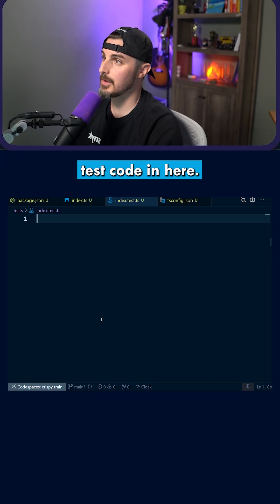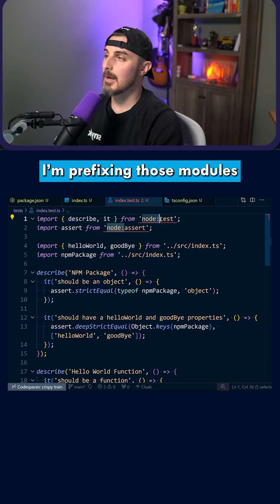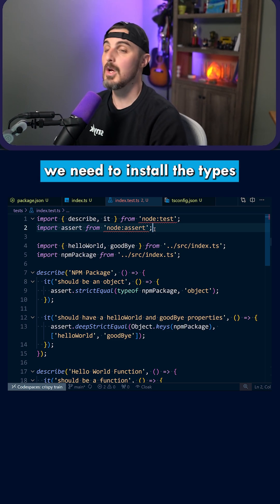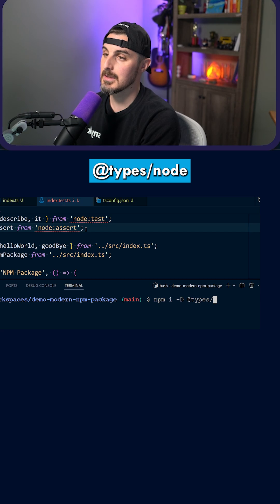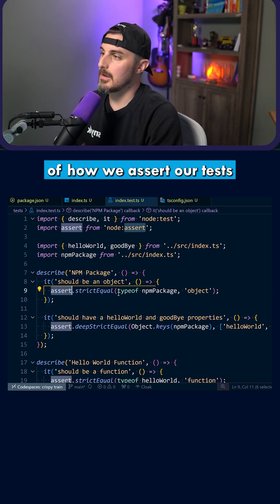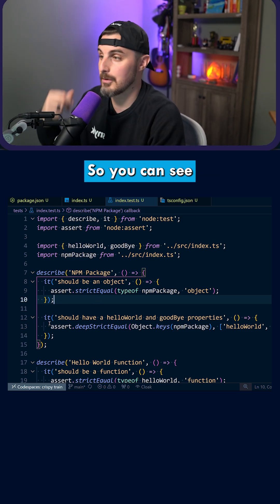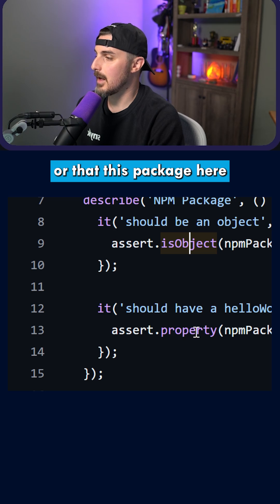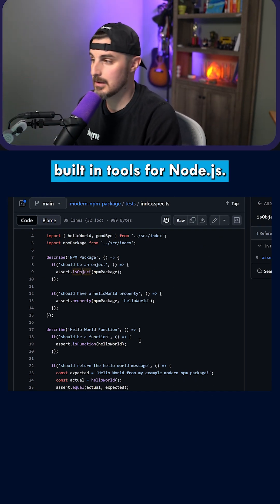How to fix errors in your index.test code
⚒️ About Snyk ⚒️